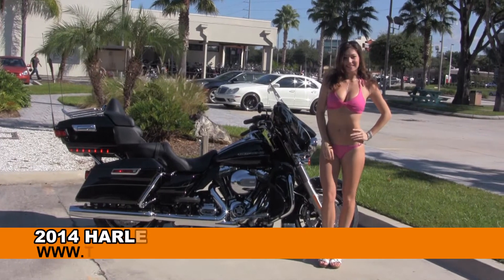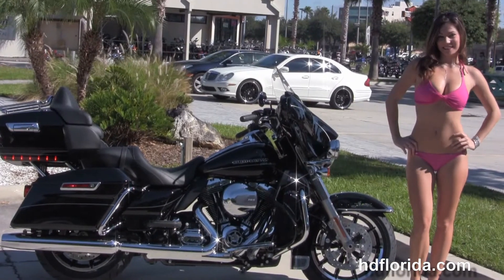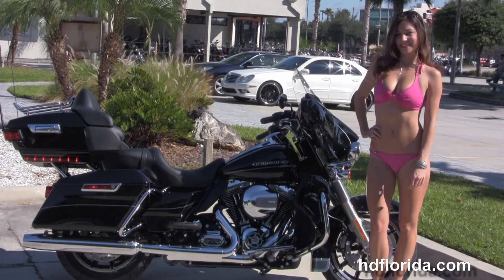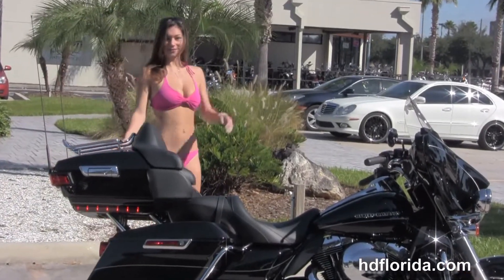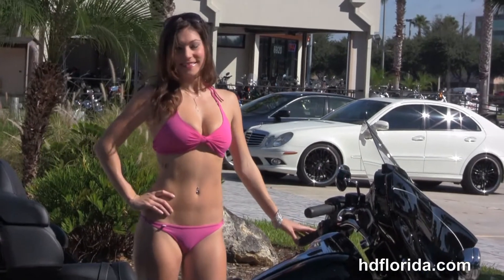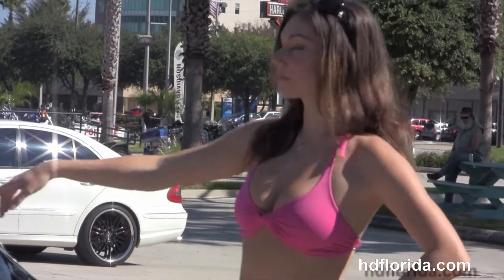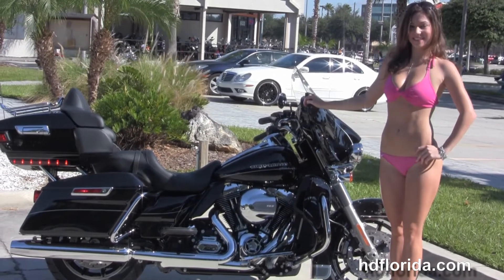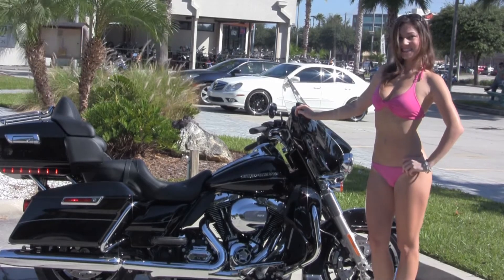New 2014 Harley Davidson Ultra Limited Motorcycle for sale - Twin Cooled Engine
New 2014 Harley Davidson FLHTK Electra Glide Ultra Limited Motorcyclesfor sale.

Featuring: ABS, security, cruise control. Vivid Black

Stock# B14058